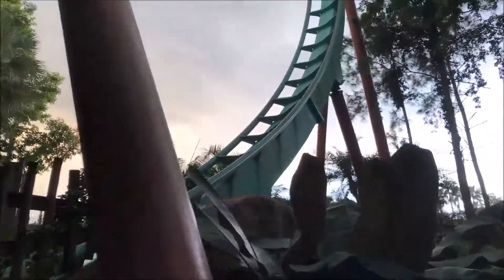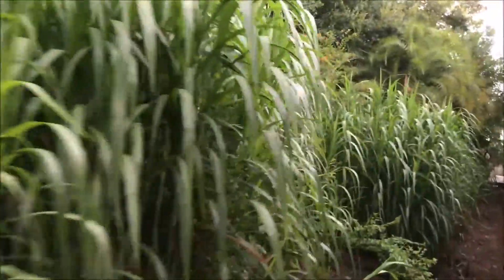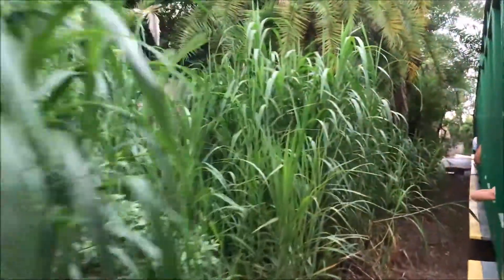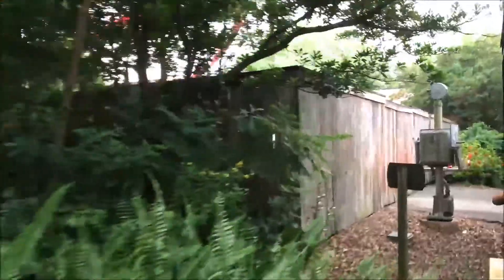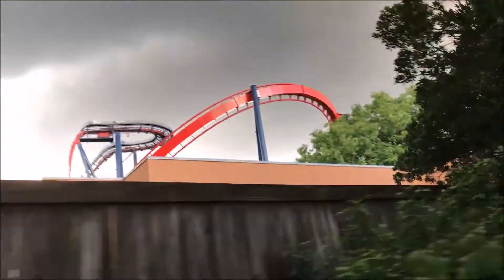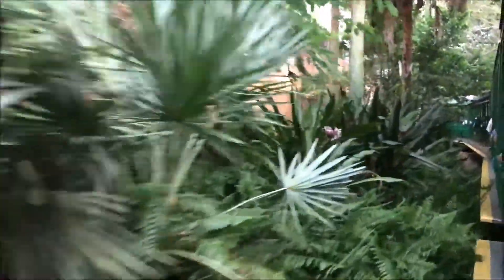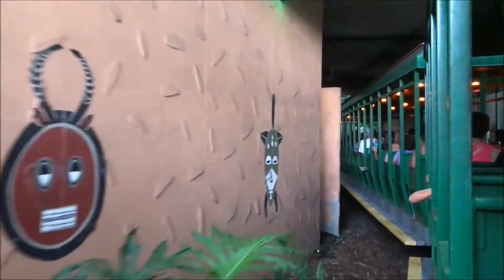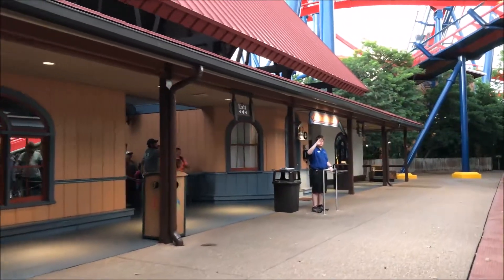Busch Gardens Tampa Train Ride from Congo to Stanleyville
Take a seat on the train, sit back, relax, and enjoy the views of the great greenery and roller coasters!